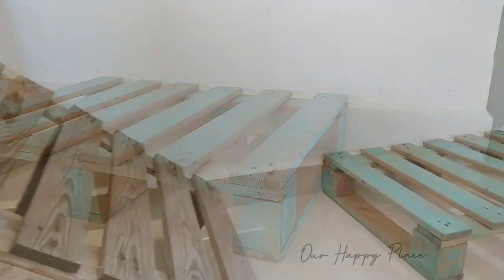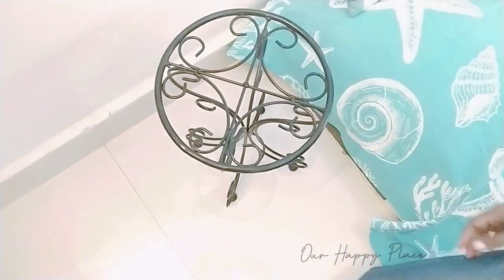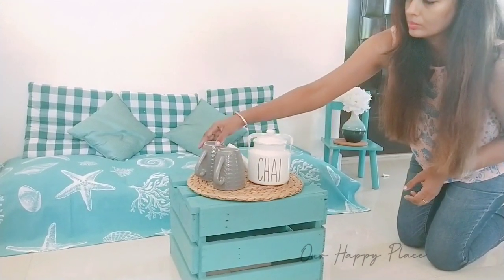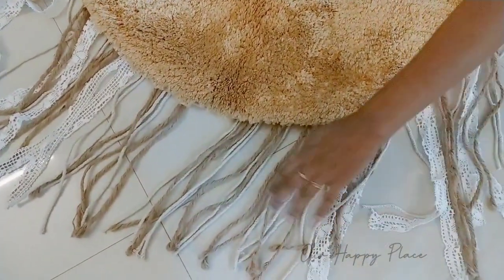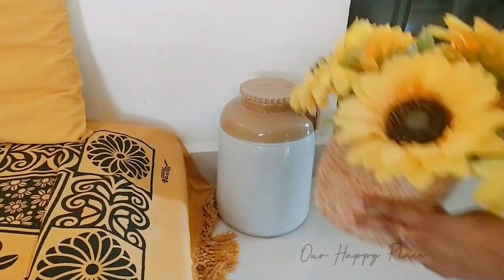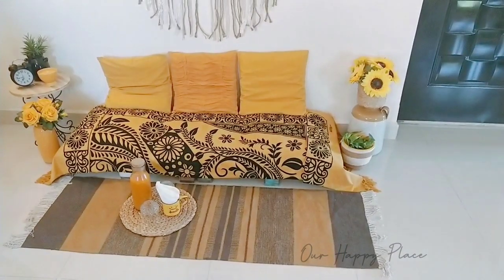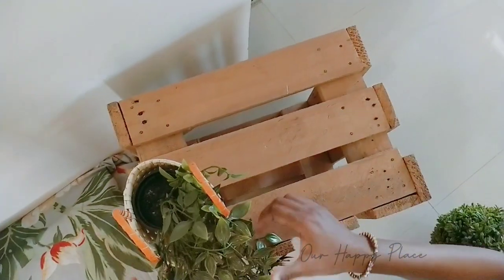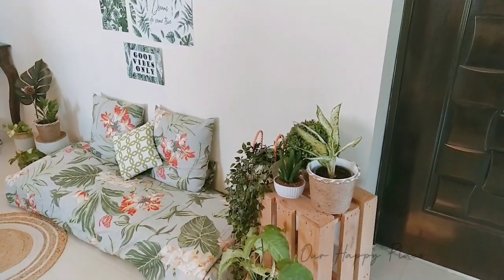3 Rental Friendly Living Room Seating Styles l Zero Cost Living Room Setup l Chennai 2021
Sound Credit - Music: Rain
Musician: @iksonmusic